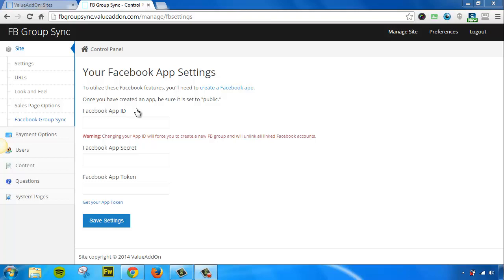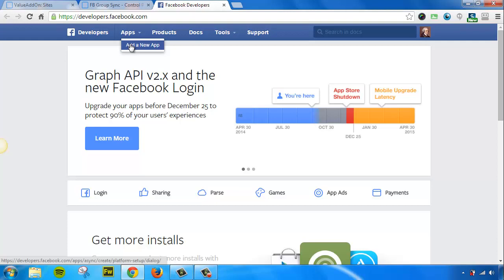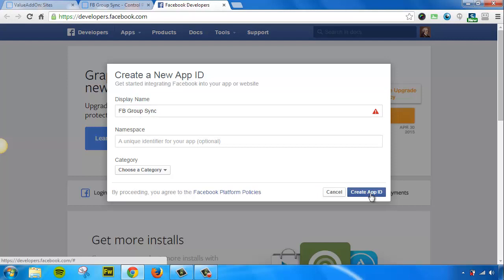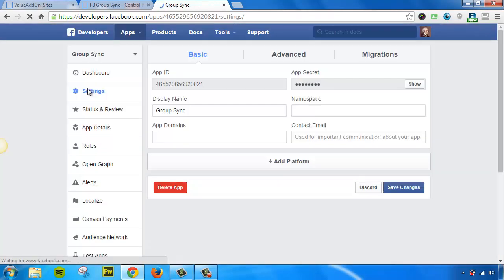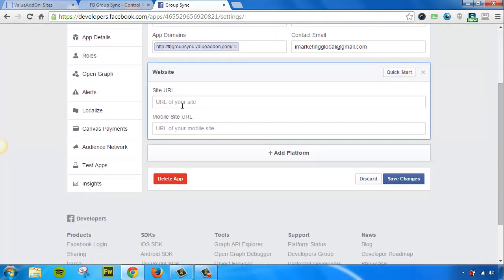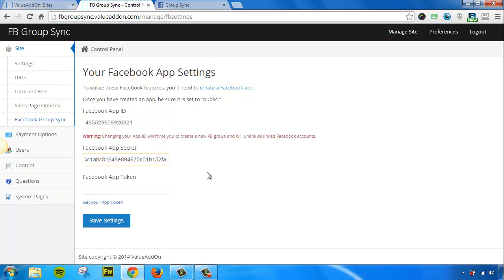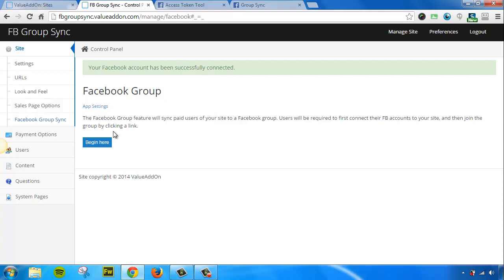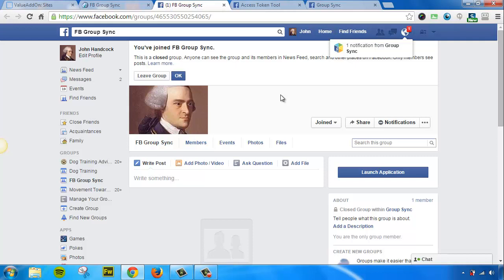How To Use The Facebook Group Sync Tool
Learn how to setup the Facebook Group Sync Tool inside your ValueAddon.com membership site. This tool will sync your members of your membership site with a private facebook.com group automatically.